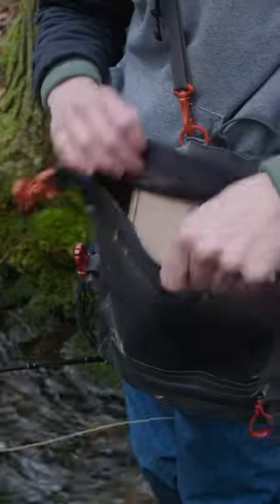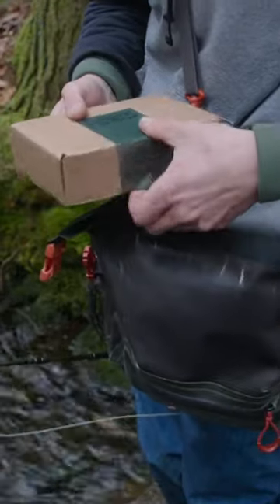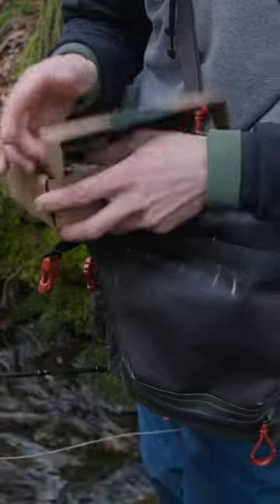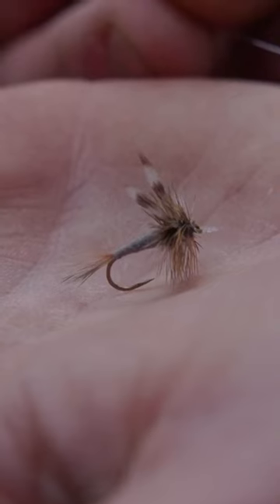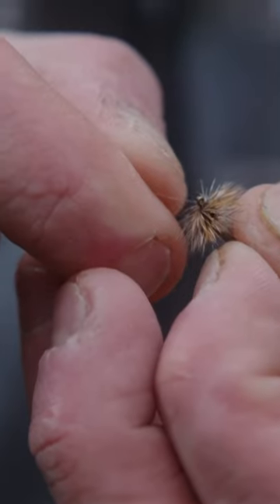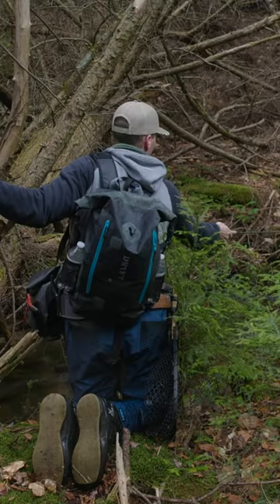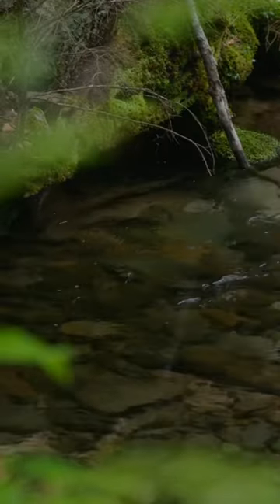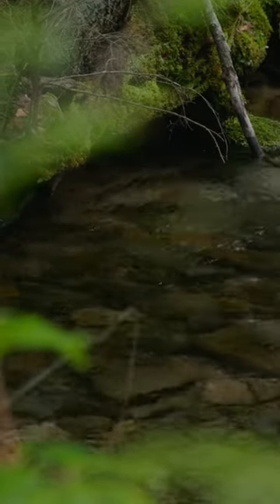Brookies, Dries, and the Native Fly Box.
Alleghenynative.com